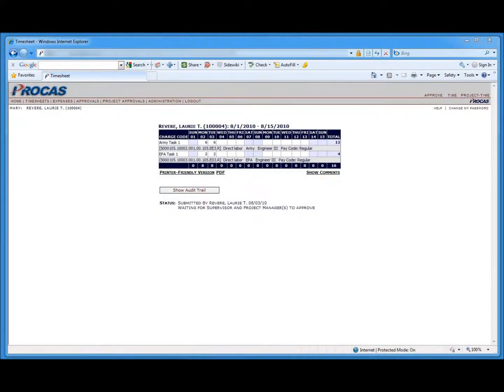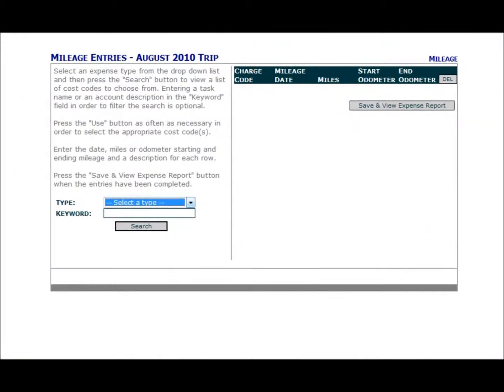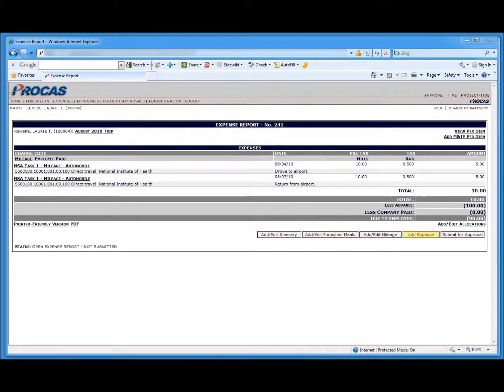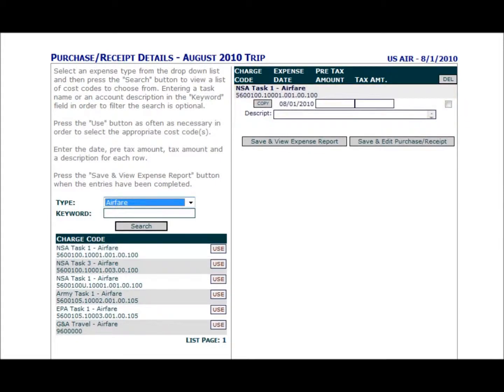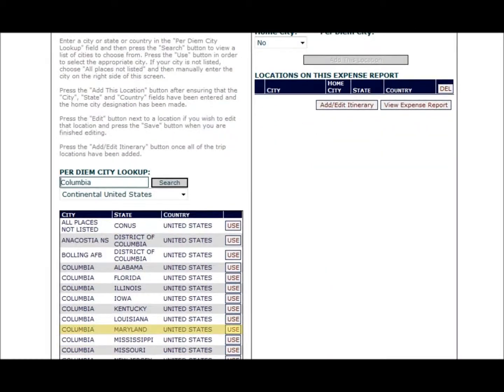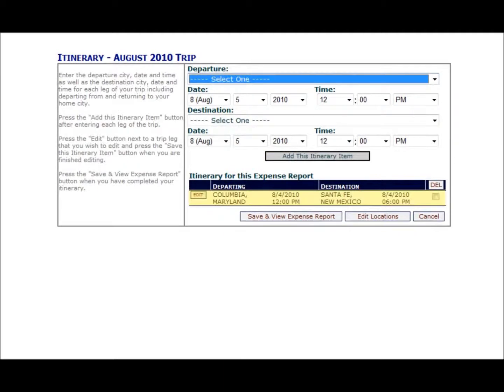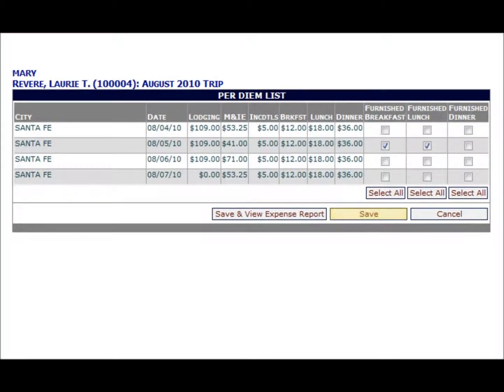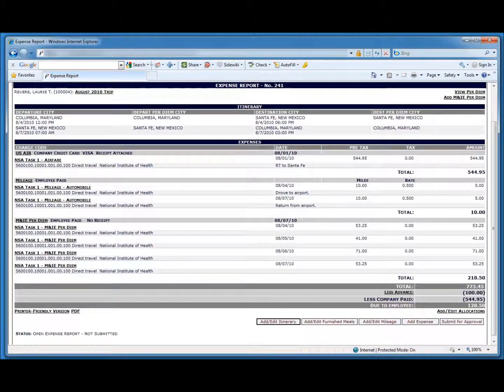PROCAS Expense Reporting System